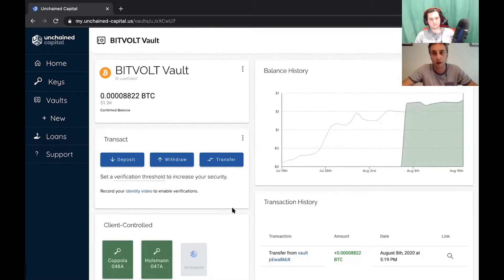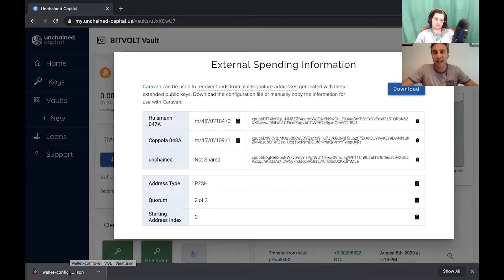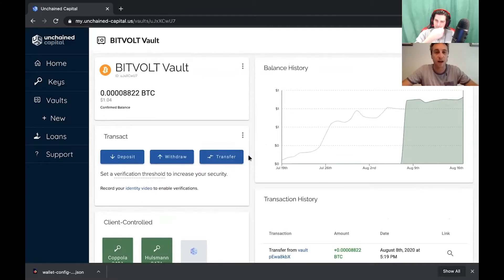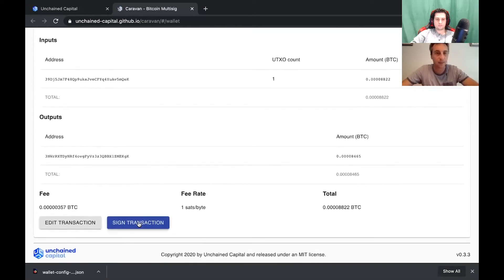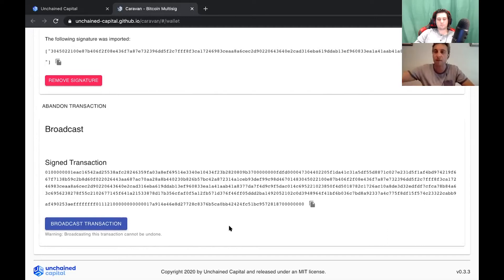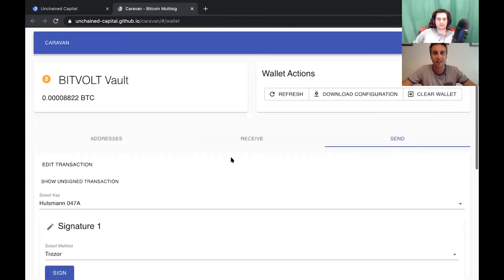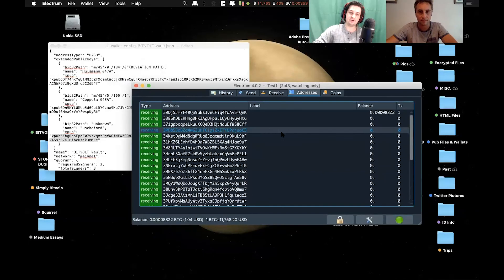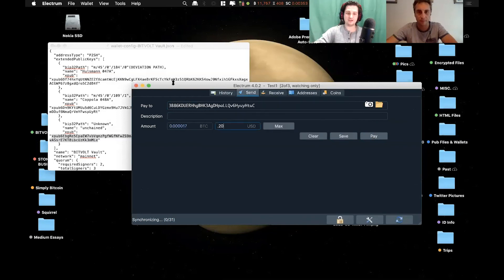How to: Sovereign Recover a Unchained Capital Vault using Caravan & Electrum - Tutorial | #003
I sat down with Phil from Unchained Capital and today we are going to show you how to sovereign recover your Unchained Capital Multisig Vault wallet using Caravan and/or Electrum